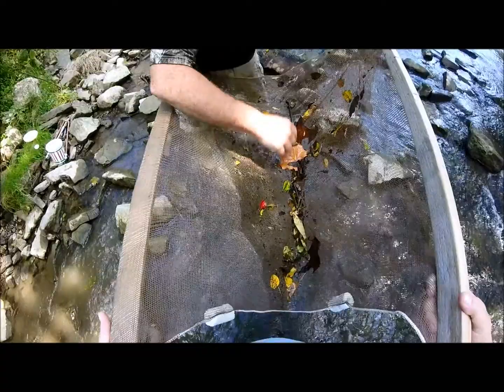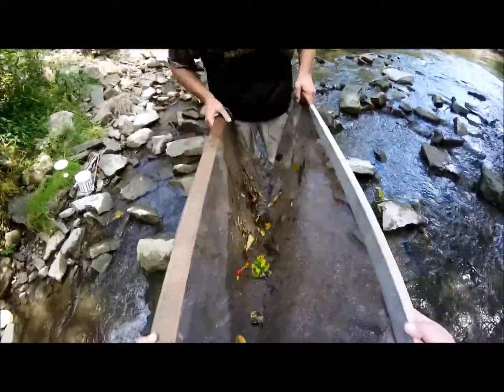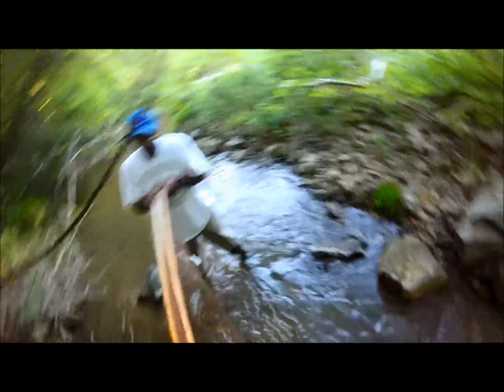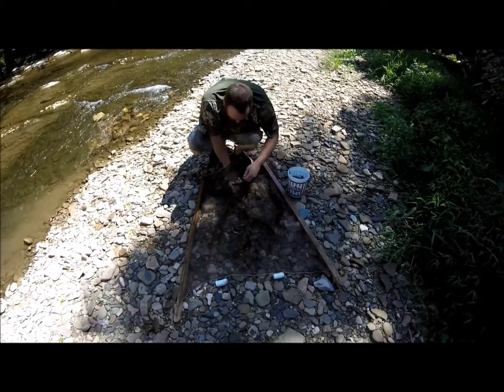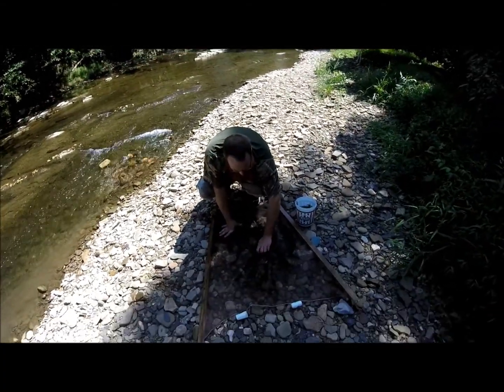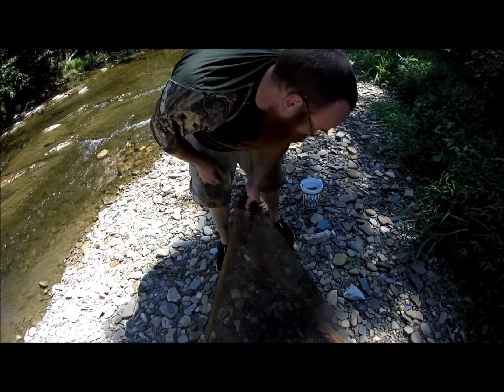Episode 39 Seining for fishing bait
Your host Paul Downs is joined by some friends helping catch (seining) fishing bait.